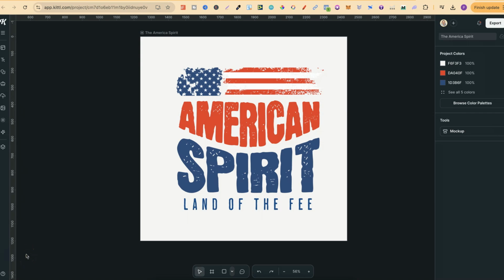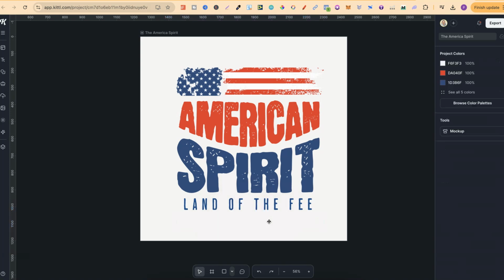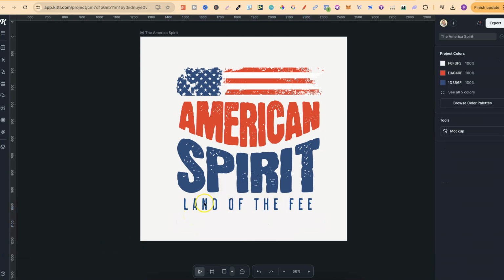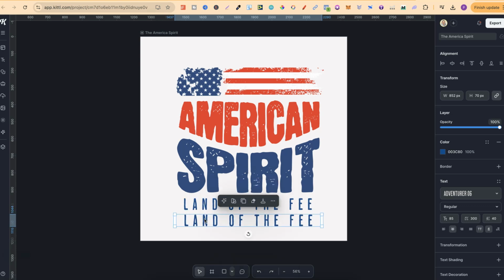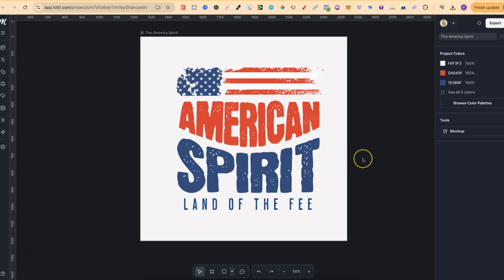How to Duplicate Text on Kittl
This quick and easy tutorial will guide you through duplicating text on Kittl, ensuring you can efficiently replicate text elements in your designs. Whether you're creating eye-catching graphics or maintaining design consistency, this step-by-step process will help you save time and streamline your workflow.

In this video, you’ll discover:
✅ How to duplicate text on Kittl. (step-by-step)